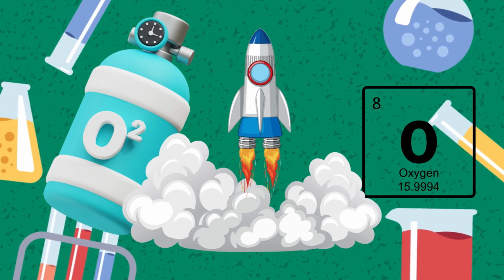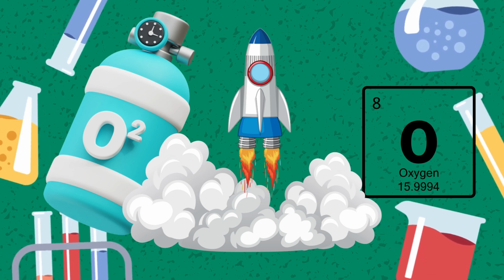28 Oxygen - Periodic Castle with Jumpy Juveria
to join hands for Micro and Online Schooling.